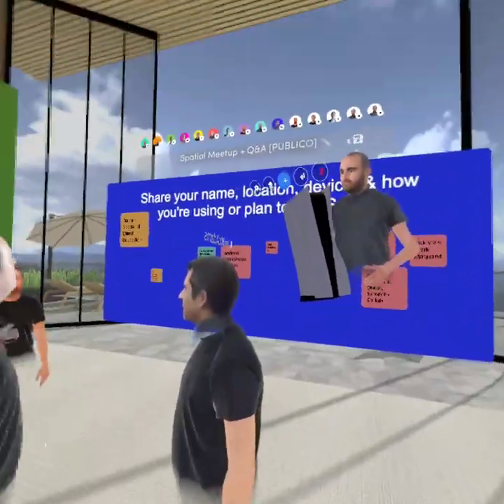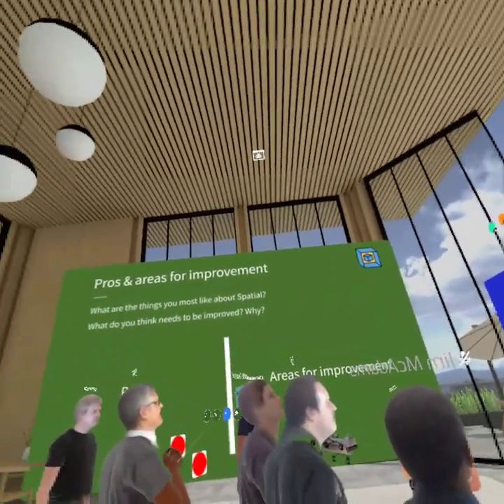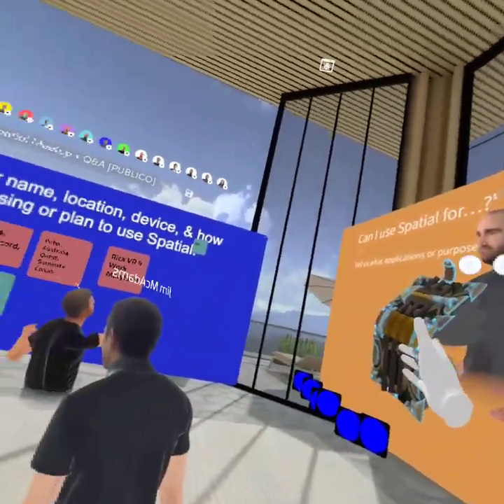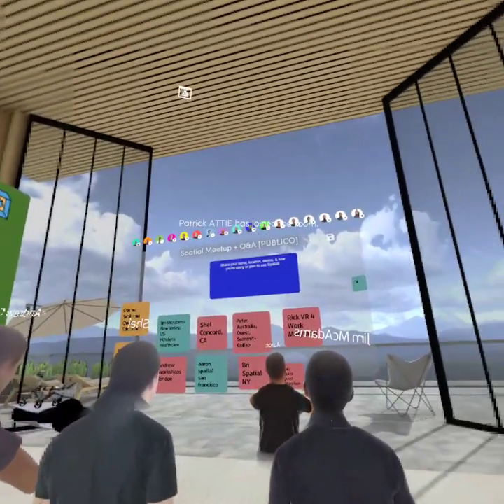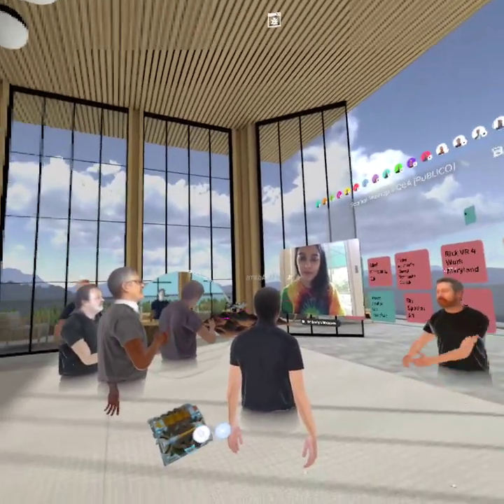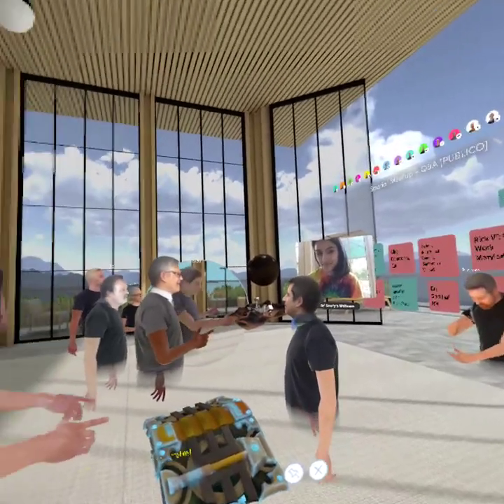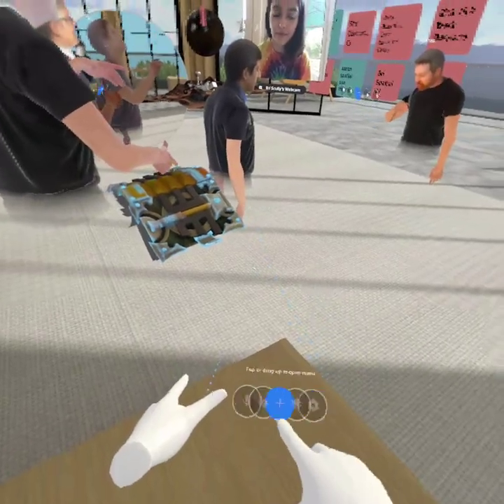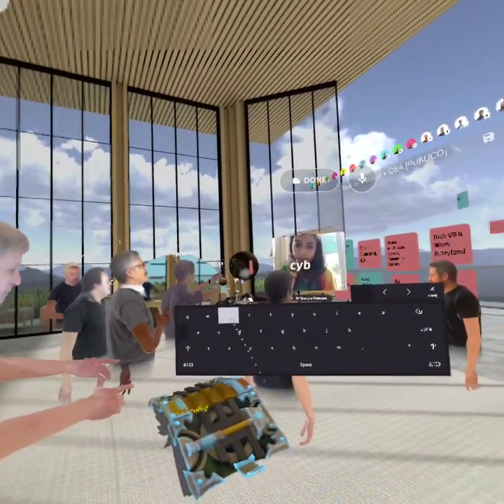Spatial Meetup + Q&A Part 1 | Oculus Quests #28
Attending a public meetup in Spatial XR (out in preview on the Oculus Quest) with Q&A with Aaron Dence.

Spatial is also available on Microsoft Hololens 1 & 2, Magic Leap and other XR platforms.

Thank you for the ongoing support from our members this month:
Alina H.
Oleg P.
Jade C.
Jan M.
Jun Y.
Nathan O.
Patrick C.
Patrick F.
Yee S.